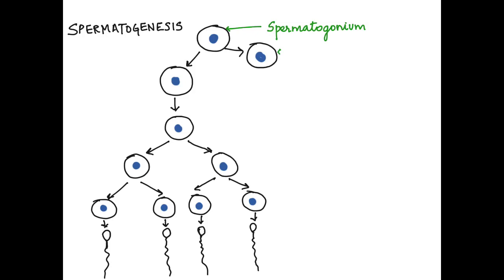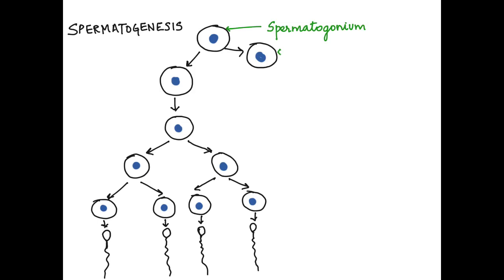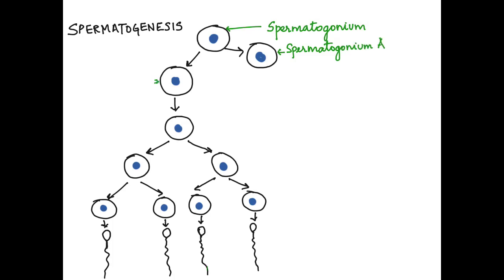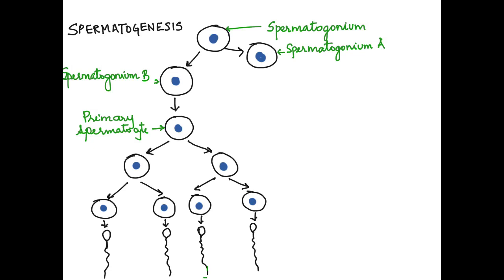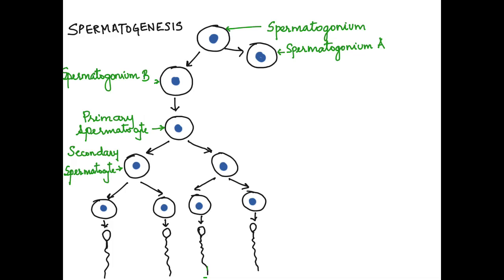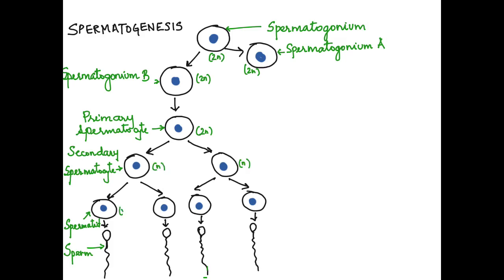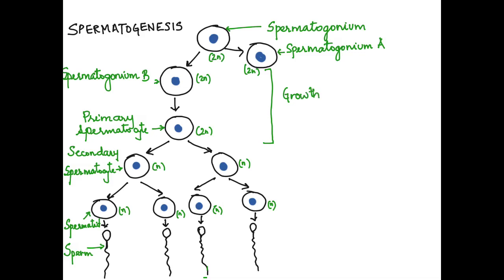HUMAN REPRODUCTION: SPERMATOGENESIS WITH DIAGRAM_12 CBSE/ISC BY BIOLOGY4ALL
This video explains the process of spermatogenesis with the help of the flow chart.